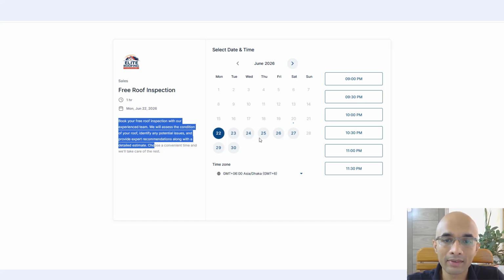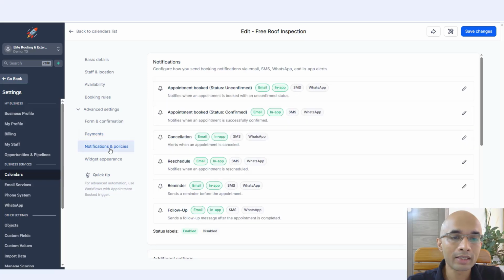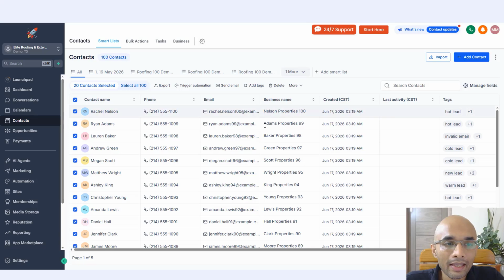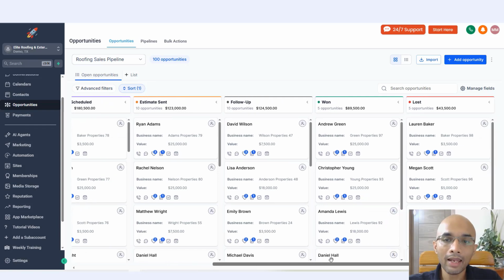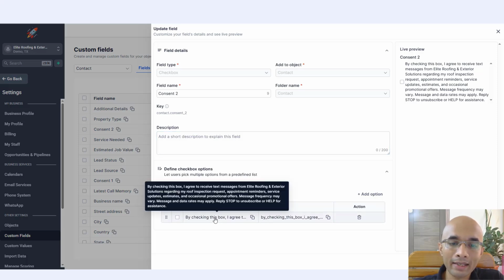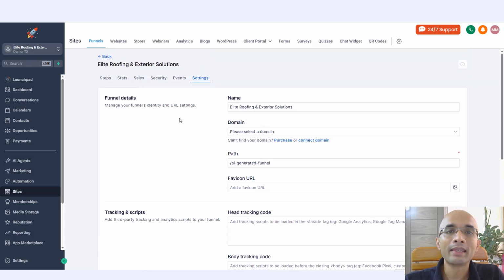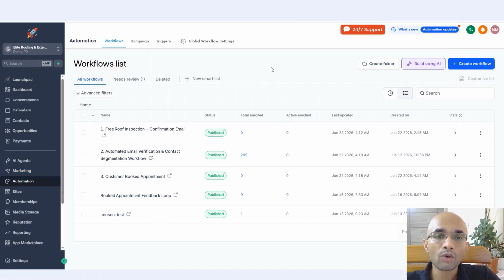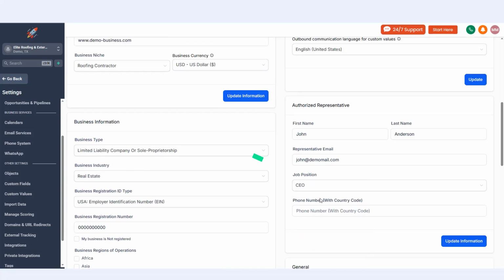GoHighLevel CRM Expert | HubSpot | Voice AI | AI Automation | n8n & Zapier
This portfolio demonstration showcases my practical experience with GoHighLevel CRM implementation and automation.

In the introduction, I provide a brief overview of my expertise in GoHighLevel CRM, HubSpot CRM, n8n, Zapier, AI automation, and AI Voice Agents. The remainder of this video focuses on a complete hands-on GoHighLevel implementation, demonstrating how I build, configure, and organize a CRM system for real business use cases.

This walkthrough includes:

✅ Business Profile Setup
✅ Contacts & CRM Management
✅ Sales Pipelines & Opportunities
✅ Calendar & Appointment Booking
✅ Forms & Lead Capture
✅ Funnels, Landing Pages & Thank You Pages
✅ Email Templates
✅ Workflow Automation

Throughout this demonstration, I showcase my implementation approach, system organization, and workflow configuration using GoHighLevel CRM. The goal is to demonstrate practical, real-world CRM setup and automation rather than provide a step-by-step tutorial.

Core Skills & Technologies

• GoHighLevel (GHL)
• HubSpot CRM
• n8n Automation
• Zapier Automation
• GoHighLevel Voice AI
• Retell AI
• Vapi
• ElevenLabs